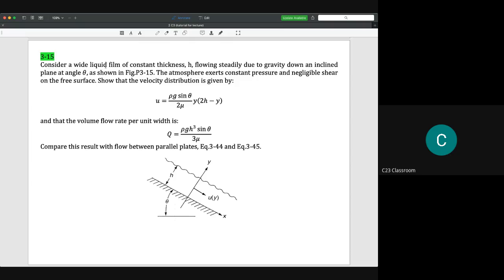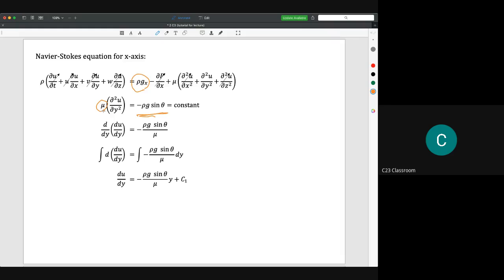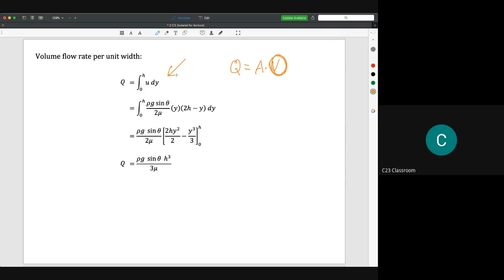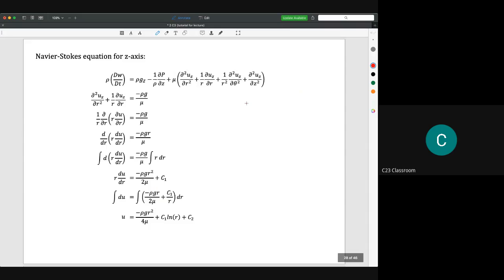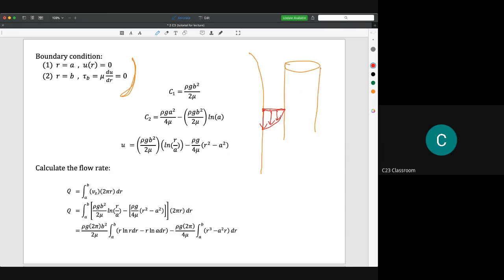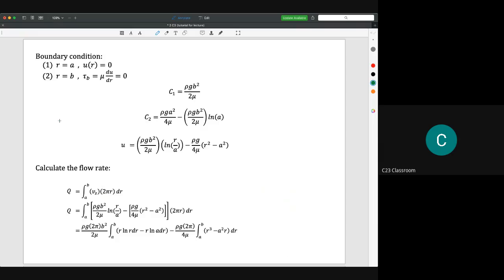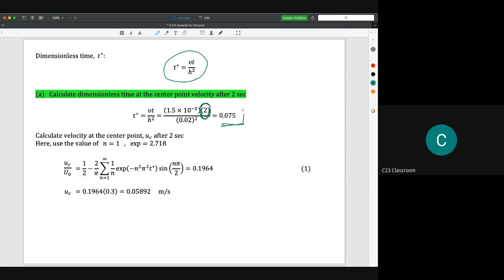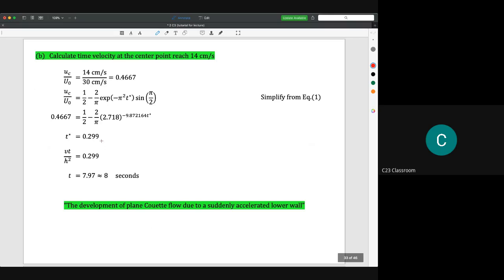C3-4 Tutorial 02